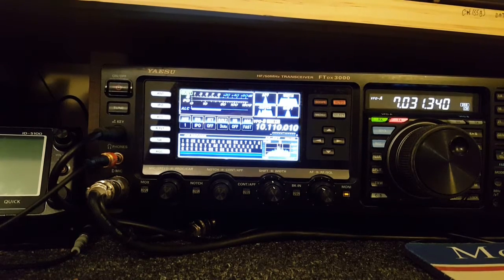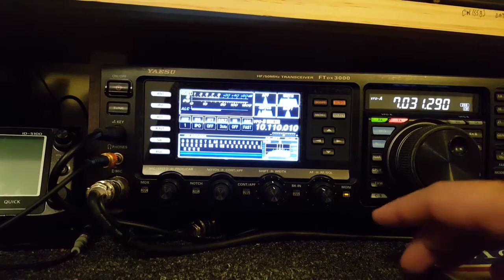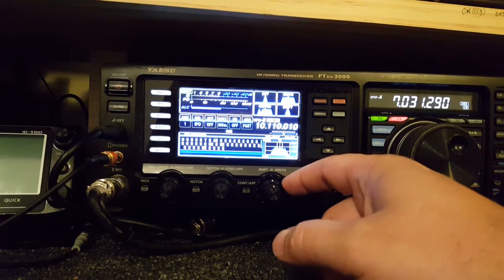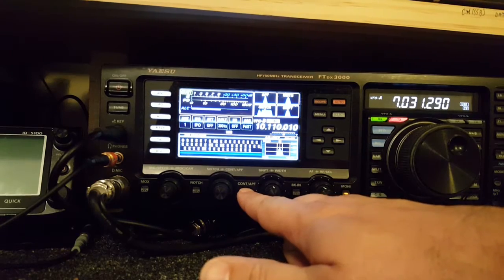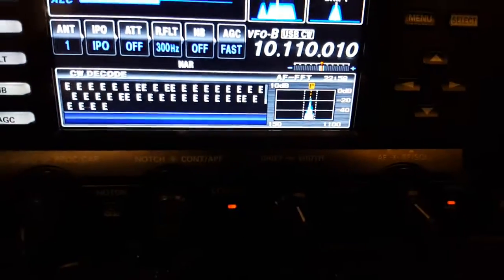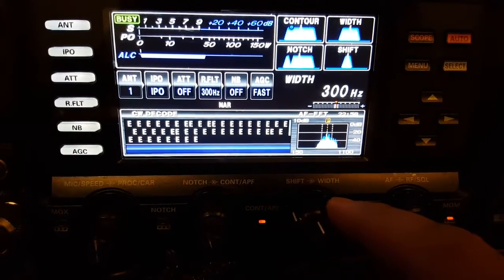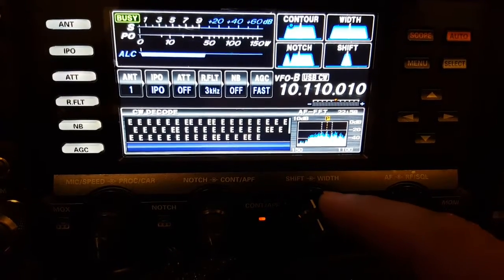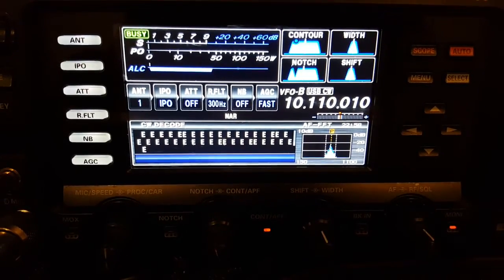FTdx-3000 CW Filters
This is a short demo on how i use the filtering in the FTdx3000 on cw.